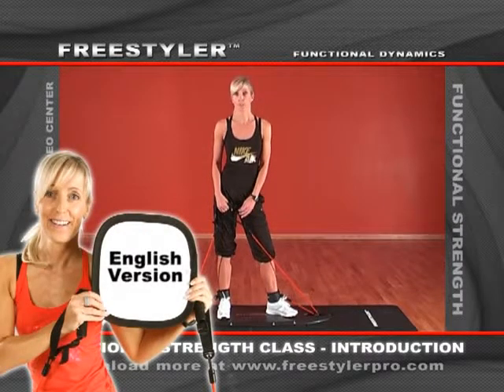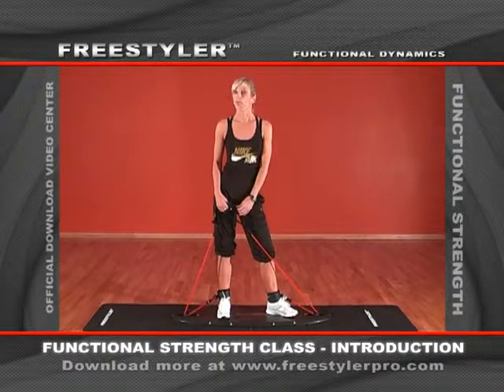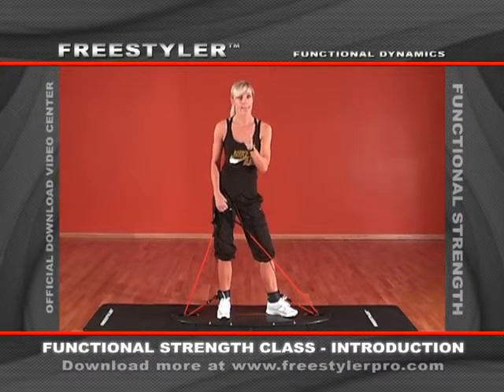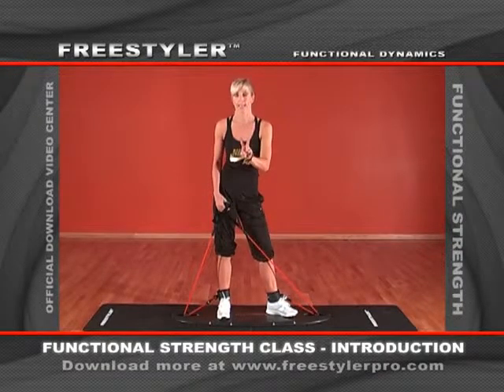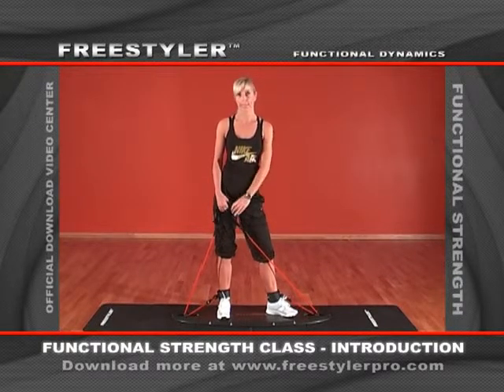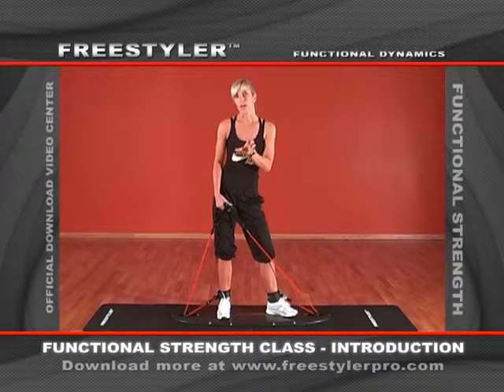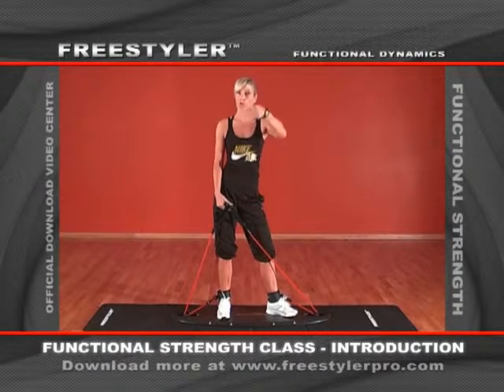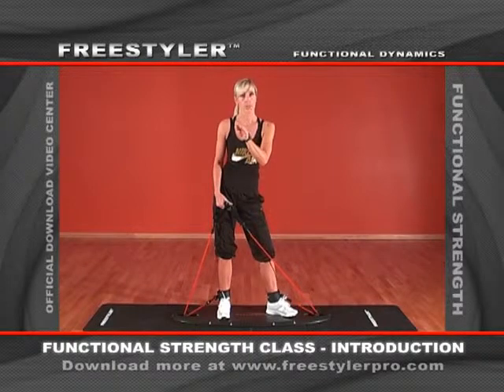Functional Strength Class by Jutta Schuhn (english) - Freestyler.net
Home gym
• Burn max calories, shape a feminine body
• Aesthetic slow movements - feel sexy & empowered
• Super effective, highly addictive balanced workout

FUNCTIONAL STRENGTH CLASS
(Choreographed and performed by Jutta Schuhn, Freestyler international presenter & Freestyler education specialist (FES), NIKE Athlete, International Top Presenter with Videos, Books & TV Fitness-Shows, National Group Fitness Manager Fitness First)

FUNCTIONAL STRENGTH
This highly effective Freestyler class is much more than just a strength training program.

Functional Strength is the program that encourages the use of highest resistance of all Freestyler workouts, as it involves more simple and even some isolated moves.

Although based on well known exercises for strength and power, Functional strength program offers many more possibilities to address all the muscles of the body than any known program in group fitness that uses equipment for added resistance.

Exercise technique and muscle action:
- The execution tempo of concentric and eccentric contractions varies according to the choreography, while eccentric contraction should primarily be executed in slower tempo,
- The biggest possible ROM is encouraged but adapted to the individual capabilities,
- Additional rotations of the arm, hand, leg, foot and trunk are added in order to recruit not only prime movers but all synergists and stabilizers.

While executing Functional Strength program, instructor must be aware of additional considerations:
- The basic posture should always be corrected
- Any hyperextension in the joints is to be avoided
- Participants should be aware of how to maintain the core stability, which is of outmost importance when exercising against resistance.
- Movements are executed in a controlled manner.

FUNCTIONAL STRENGTH TARGET POPULATION
As this workout is more a muscle building class , it is designed for all people who want to attend a simple but extremely effective workout with the main target to tone upand loose weight.

So even if more muscle building it should be a program for men AND women at the same time.

FUNCTIONAL STRENGTH CLASS STRUCTURE
The Functional Strength class structure follows well thought out compilation of exercises that in effect incorporates all the main and big muscles of the body. Its structure is derived by basic movements (flexions- extensions) and targeted body parts. Every segment incorporates different movement patterns that are logically connected with smooth transitions. The main focus is on the correct technique in order to gain maximum results in the shortest possible time span.

1. SPECIFIC FREESTYLER WARM UP about 8 min
2. FUNCTIONAL STRENGTH WORKOUT about 30-45 min Superset System on most exercises = 2 exercises for different muscle groups done alternating
3. SPECIFIC FREESTYLER COOL DOWN min. 5 min

Music and choreography
In this class there is NO Choreography like aerobic or something. The exercises are executed to a slow music beat, FUNCTIONAL STRENGTH uses tempo of approx. 90-110 BPM.

Objectives
By working all exercises in sets, Functional Strength is a more of a muscle building program. It is appropriate for all people who want to tone up their body but also loose weight.

As we know today, a workout of high intensity (no matter if cardio or strength) is in total burning more calories and fat. It is perfect for weight loss, because by building muscles, the body will burn more calories also while we are at rest after the workout!